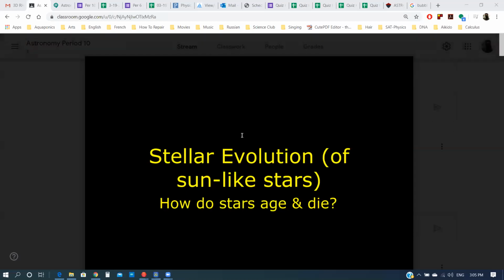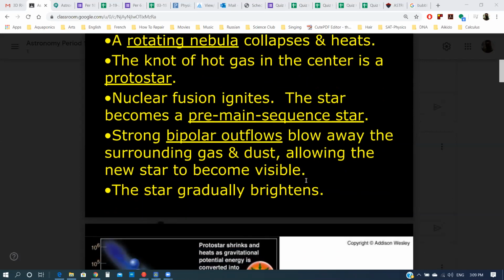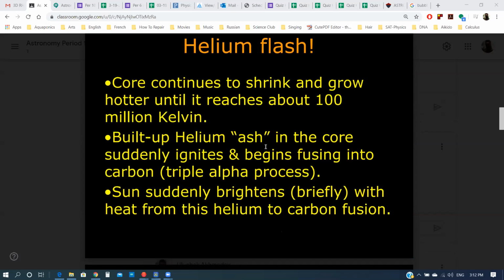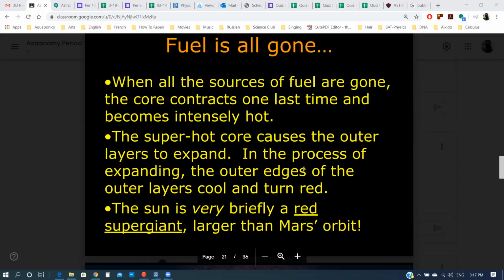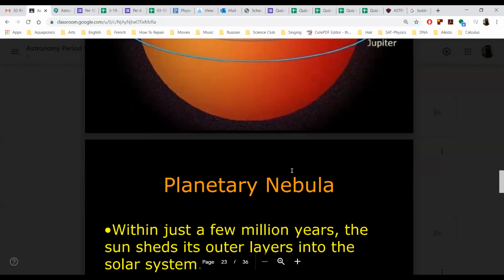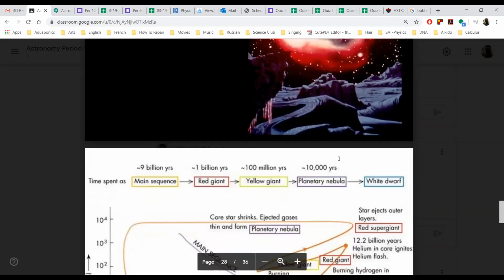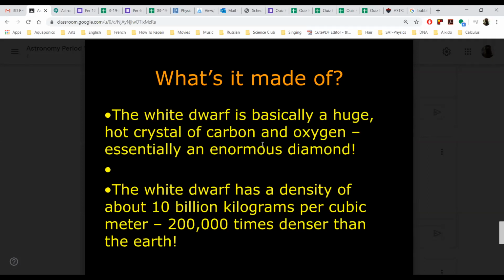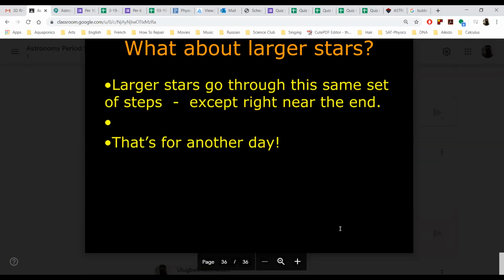Evolution of stars Sun like Stars